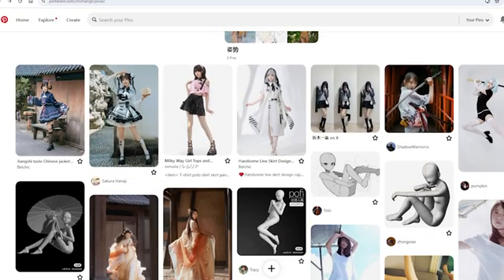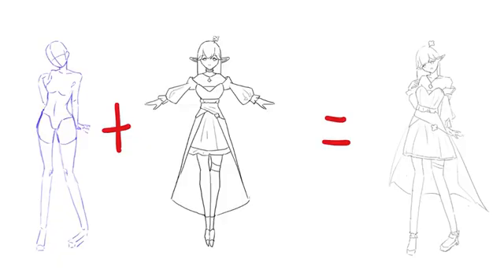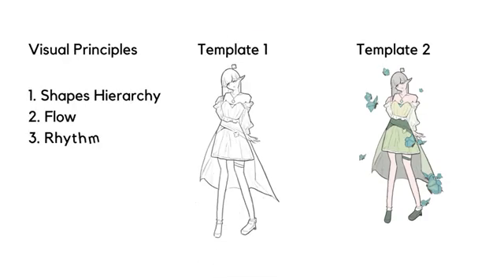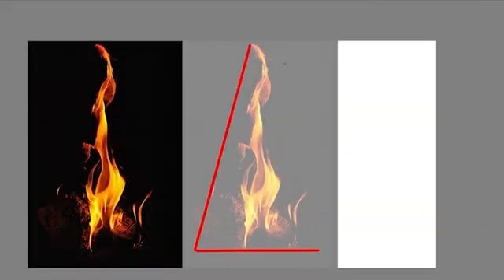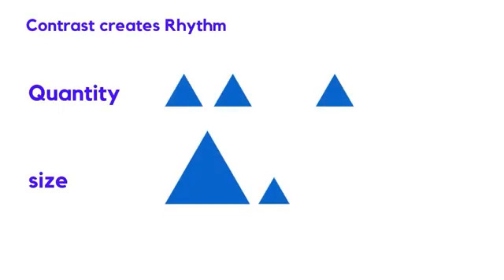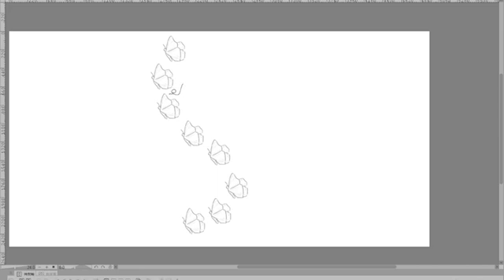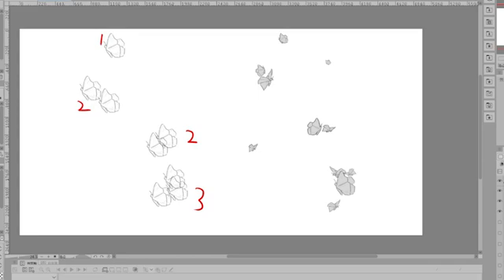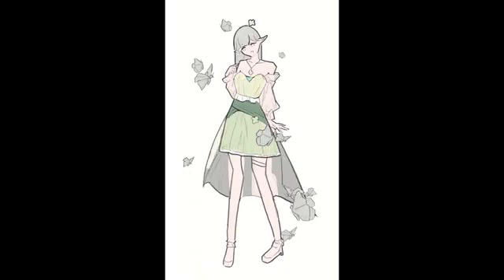How I Made My Figure Drawing Instantly More Expressive